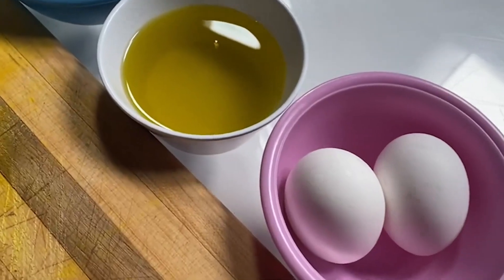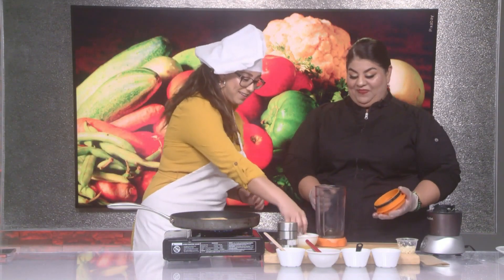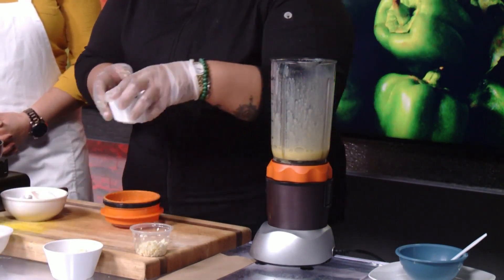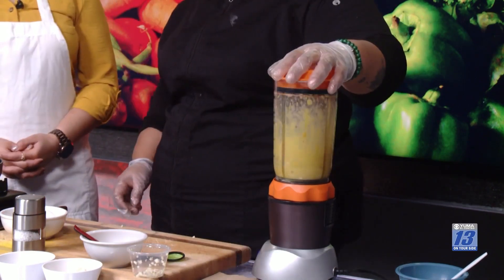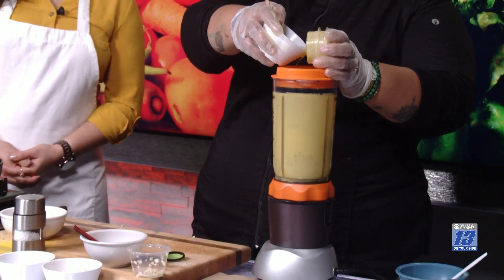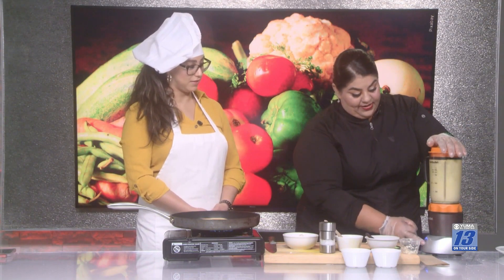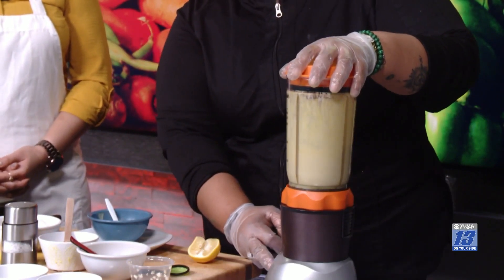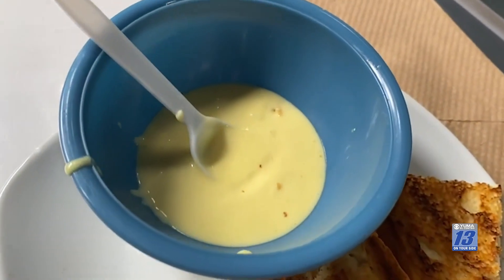Cooking with Chef Lucy - Homemade Garlic Aioli